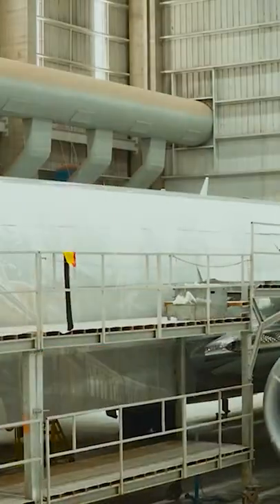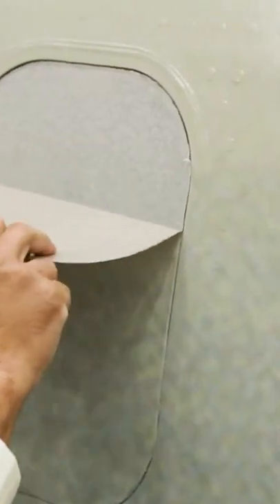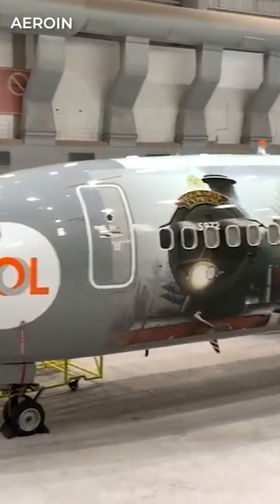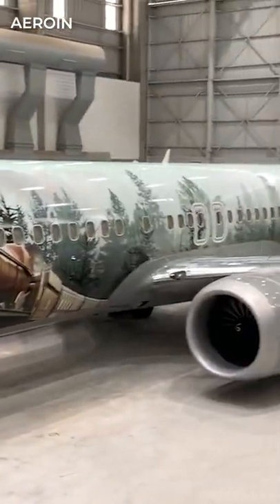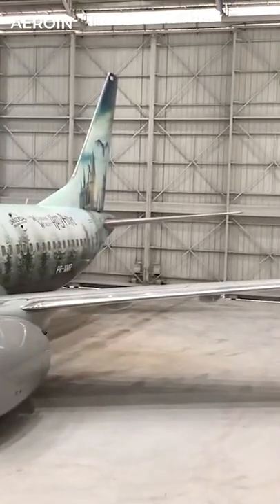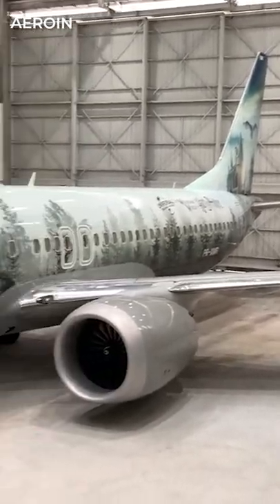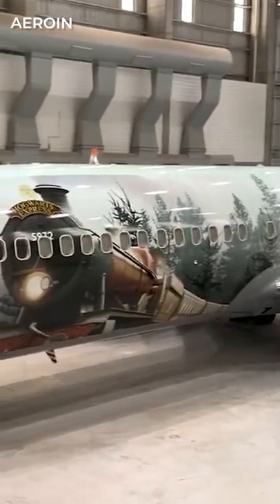The Harry Potter Boeing 747: A Visual Tour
The Harry Potter Boeing 747: a Tour.